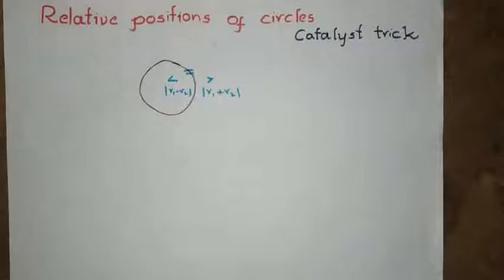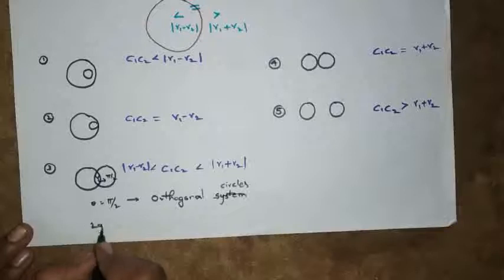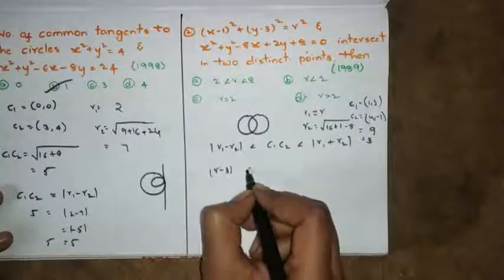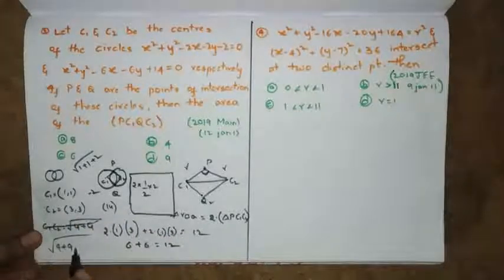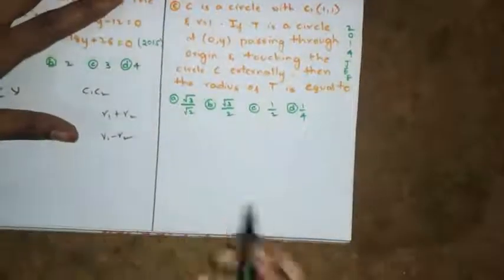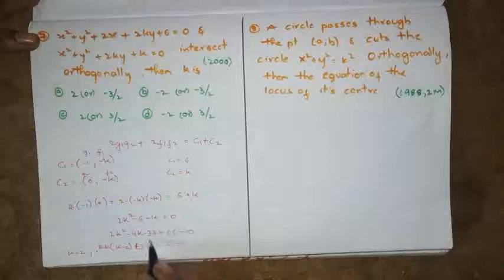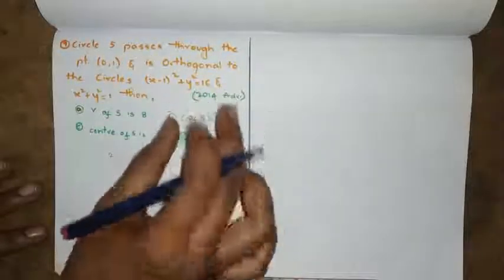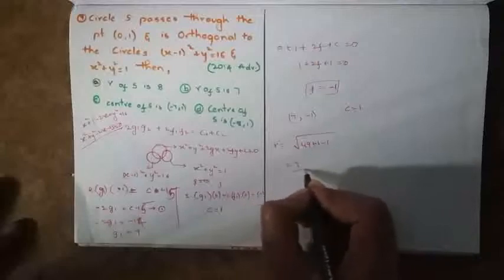CIRCLES TRICKS ➕PYQ